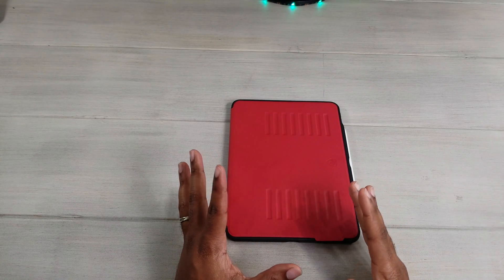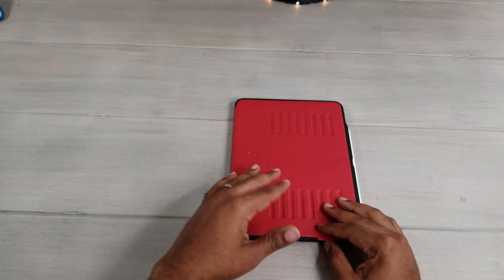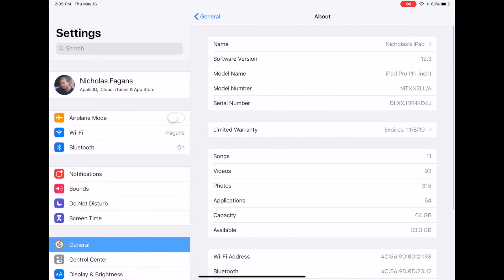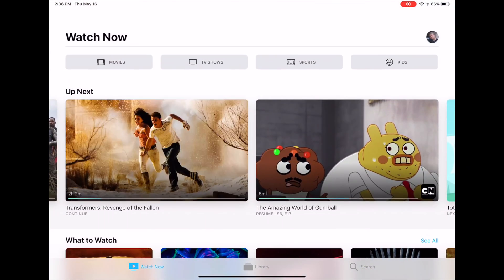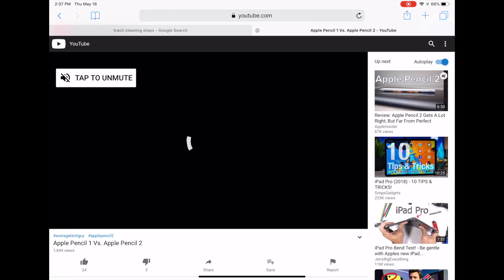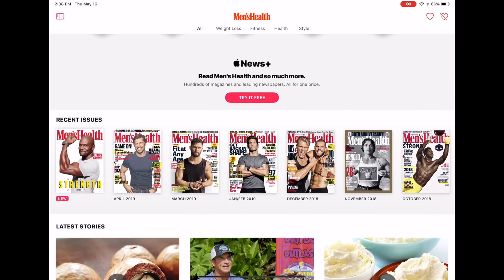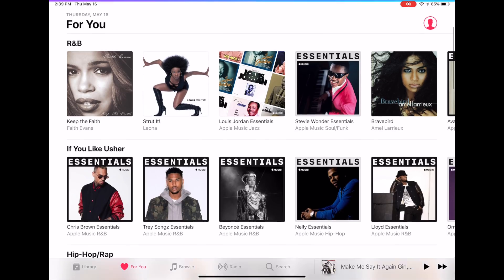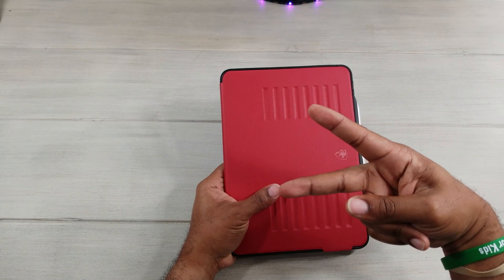iOS 12.3 + iPad Pro 11, What's New???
iOS 12.3 was just released! Let's see what new with it...